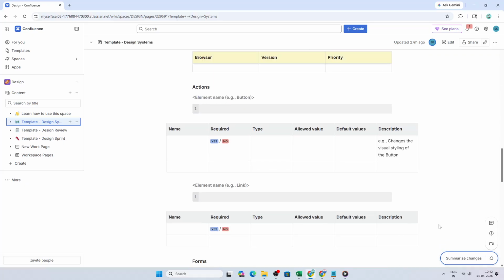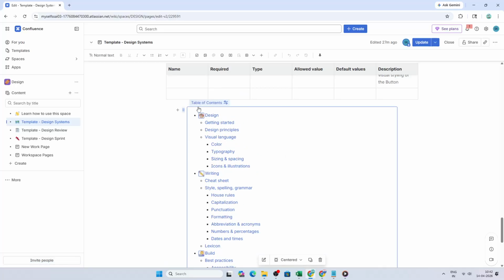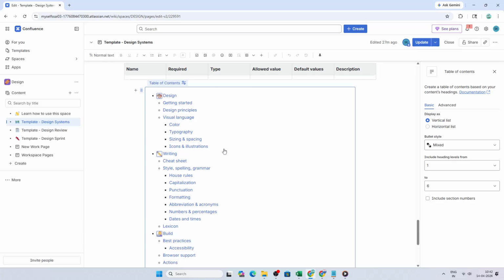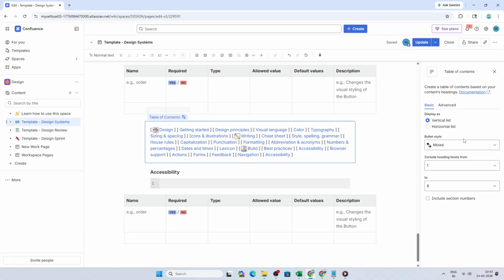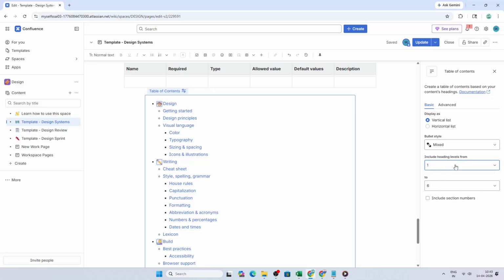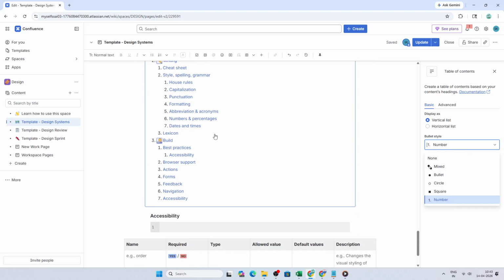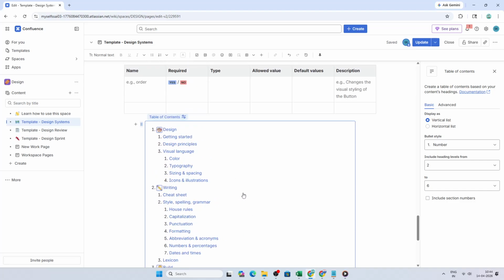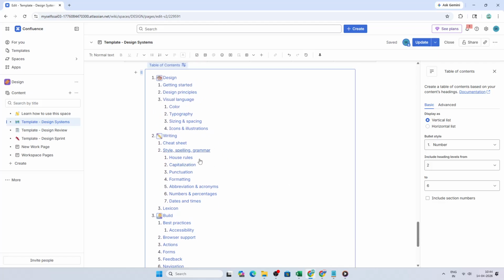How To Edit Confluence Table Of Contents (Step By Step)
Master the Confluence Table of Contents macro with this step-by-step tutorial on how to edit and customize your Confluence pages. Learn how to modify TOC settings to improve your Confluence documentation and workflow efficiency.